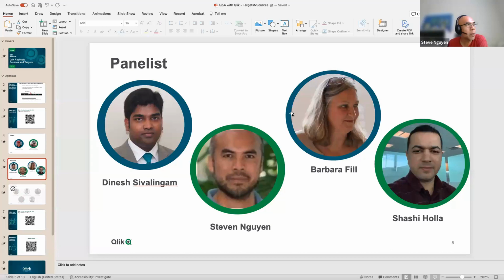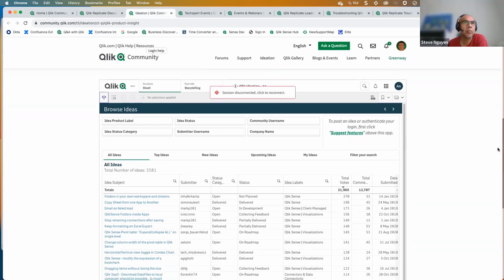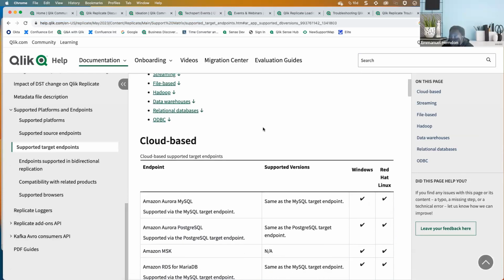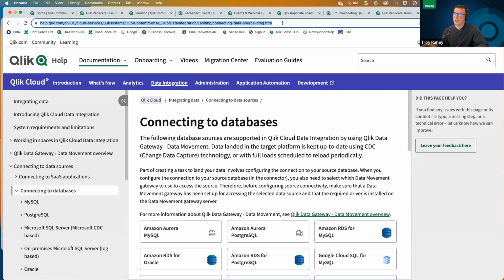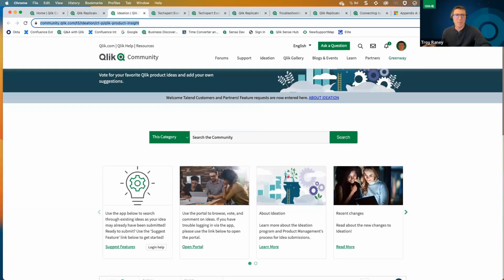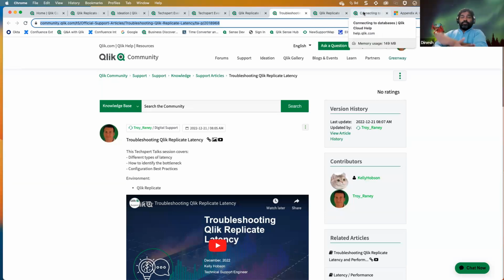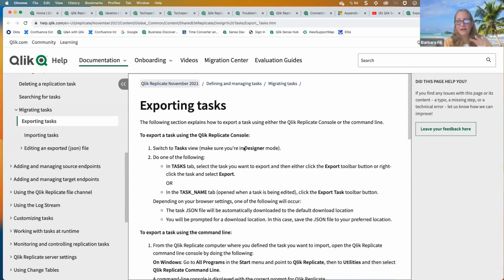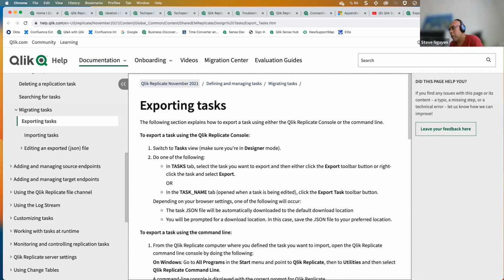Q&A with Qlik: Qlik Replicate Sources and Targets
Join Qlik Support's office-hours, recorded live, where our experts offer solutions, best practices and tips regarding your various Qlik Replicate source and targets configuration settings.. This month's topic is: Qlik Replicate Sources and Targets.

00:00 - Intro
02:45 - Where is there a list of Sources and Target?
03:42 - Could Qlik Replicate replace Stitch?
04:53 - Will this apply to Qlik Cloud Data Integrations?
05:19 - Will Oracle Autonomous (ATP) database be a Source?
06:24 - If adding a Destination ID, must the task be stopped?
07:27 - Can D365 Cloud be a source?
09:03 - Which endpoints are supported for Qlik Cloud?
10:34 - What are best practices for HANA maintenance tasks?
12:21 - Are there architecture pics for Replicate Gateway?
13:58 - Is there an error code list for SQL?
16:12 - Where will the recording be posted?
17:04 - Can QVDs be used as an end point?
17:50 - Tips for large parallel loads from Oracle to Azure?
19:29 - Is there a Source to Target counts reconciliation option?
20:21 - How does task priority affect the loading?
21:50 - Are there loading best practices?
26:17 - Documentation for exporting tasks?
30:04 - Can Triggers affect HANA performance?
31:25 - Why some changes not applied with CDC?
34:37 - Any plans for using pre/post load script for full load?
36:44 - Why is a primary key required?
38:16 - What are Professional Services payment options?
39:29 - Can script auto-export tasks without stopping?
40:49 - How does AWS DMS compare?
41:57 - Can we write to SAP directly with APIs?
44:13 - Does anything get written to the Apply Exception for Kafka?
44:53 - Possible to use change tables with Snowflake target?
45:41 - Why exception table says 0 Rows affected?
47:36 - Documentation on SAP HANA performance?
48:24 - Do Triggers affect SAP task performance?
50:27 - How is the table affected when resuming after adding a new column?
52:37 - How is a Kafka target after adding a column?